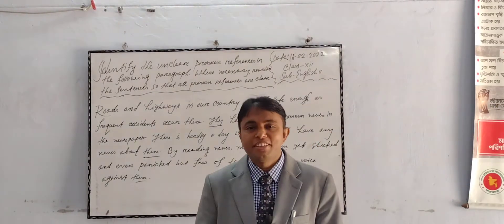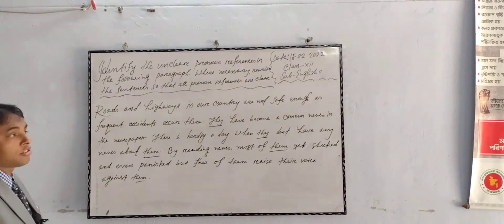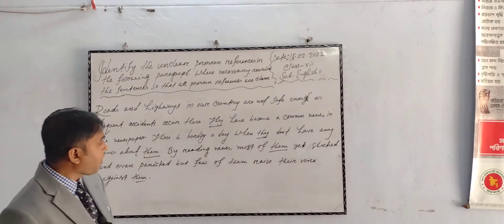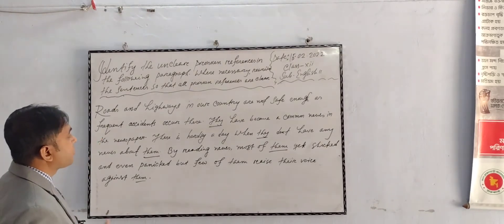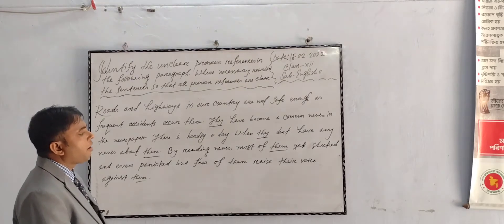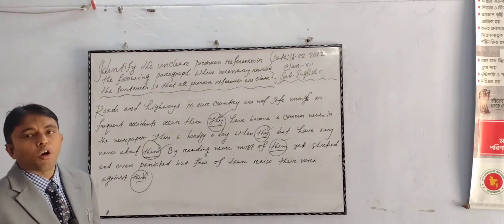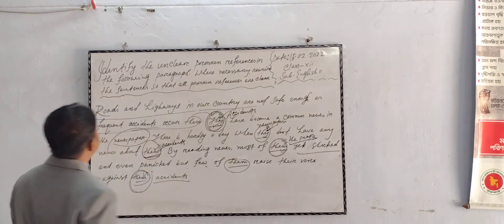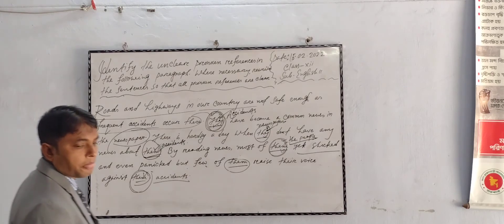Brozendra Nath Gain, Lecturer in English, Baroaria Shahid Smaroni College. Class:Xii, Sub:English.